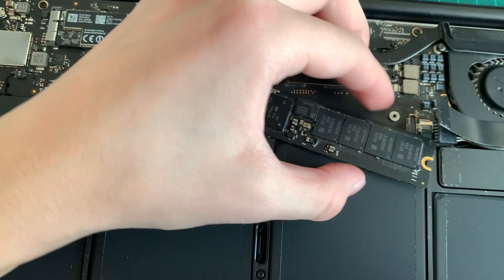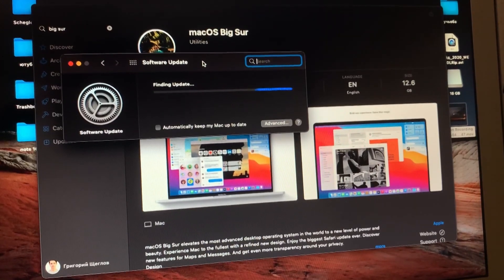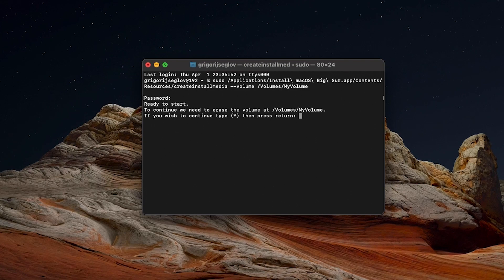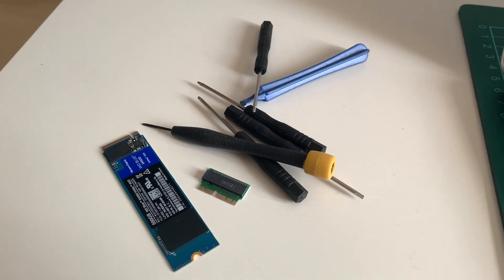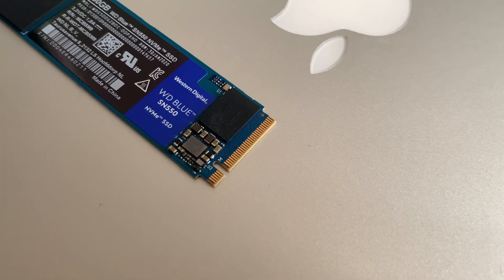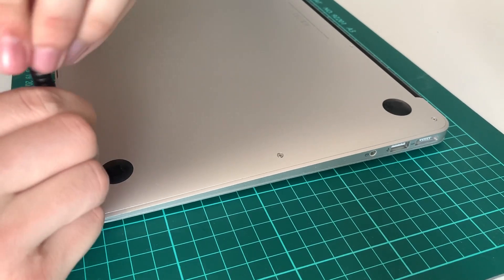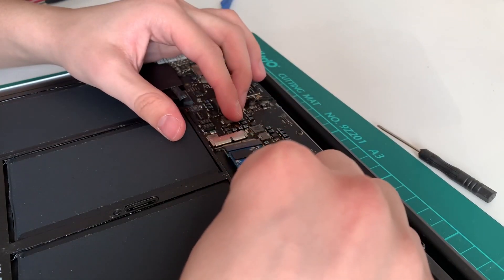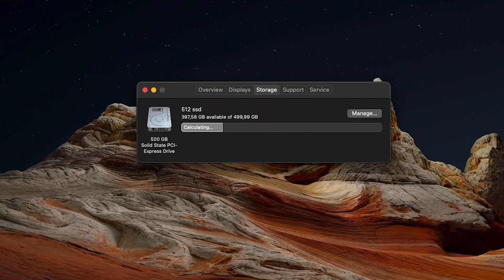How to upgrade SSD on Macbook Air/Pro: full tutorial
Past this in terminal: sudo /Applications/Install\ macOS\ Big\ Sur.app/Contents/Resources/createinstallmedia --volume /Volumes/MyVolume

Supported macs are:
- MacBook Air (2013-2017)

The SSD I used is 500GB WD Blue SN550 WDS500G2B0C